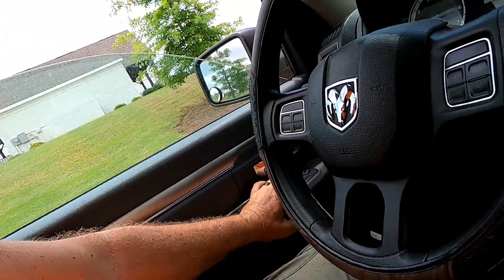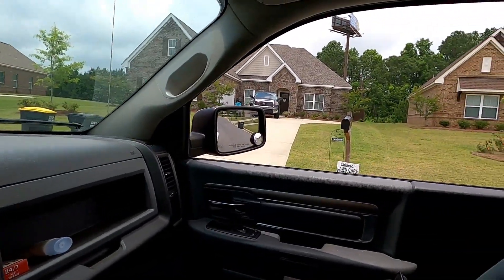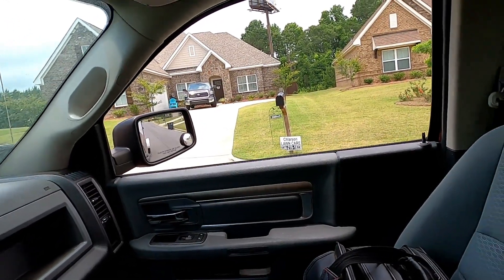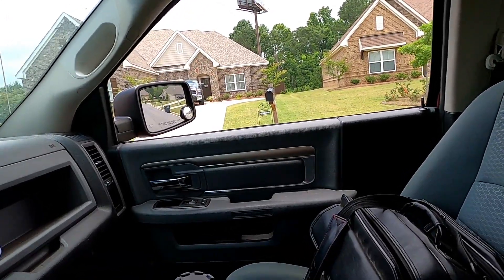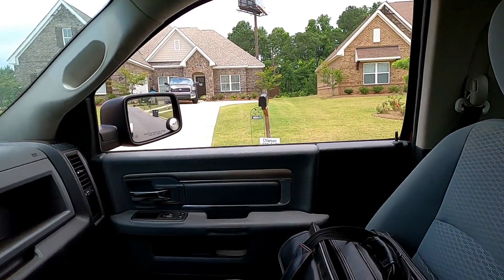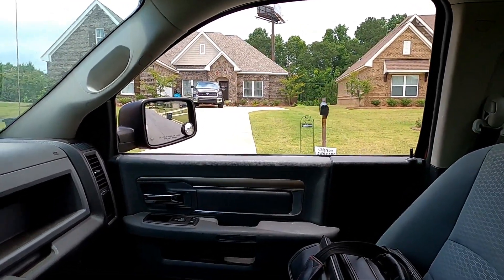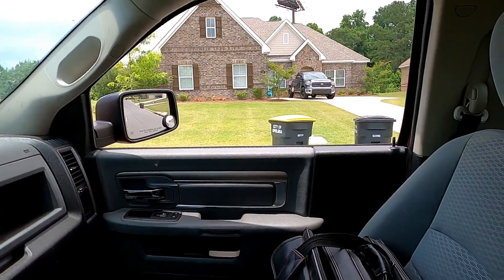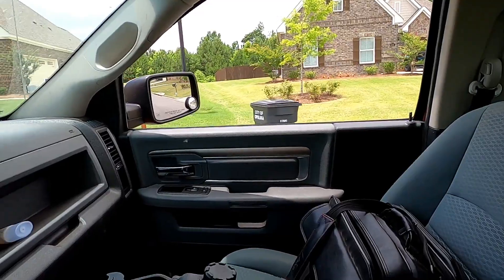Mowing when its wet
Mowing after all this rain. ground is wet but not soggy.